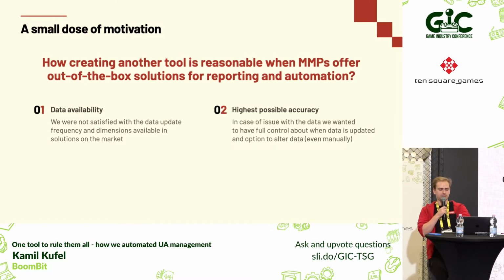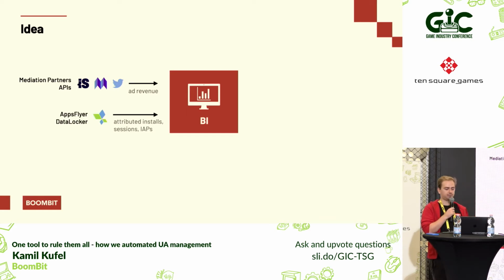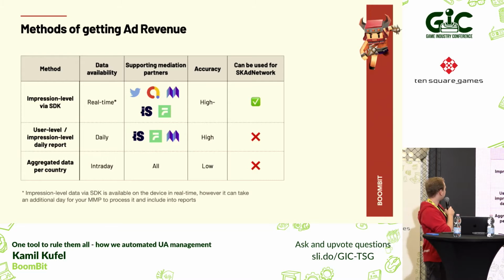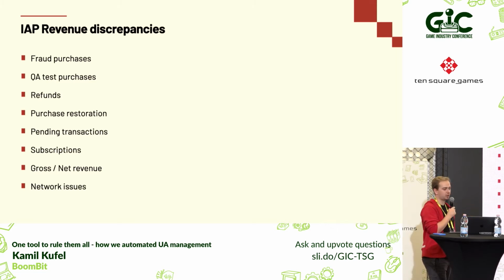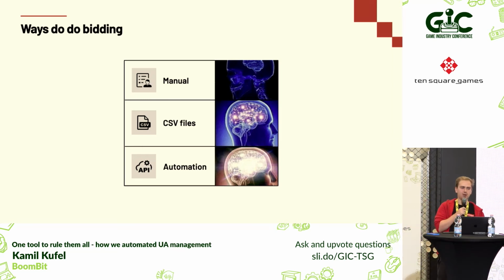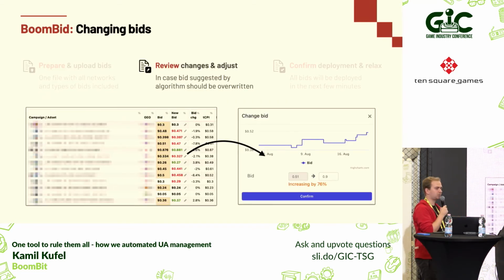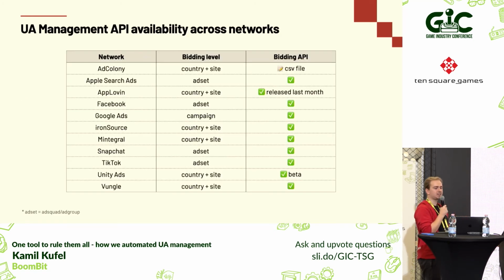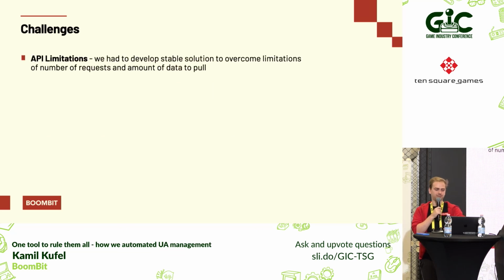One tool to rule them all - how we automated UA management || Kamil Kufel || BoomBit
The current state of user acquisition campaign management tools for mobile games, and how was created the framework for accurate reporting of UA activities lead to the development of internal tools for automatic bid deployment in networks. Additionally, screenshots from the internal dashboards will be shared to give more context about how BI in BoomBid has been designed and how we ensured that data is as accurate as possible.